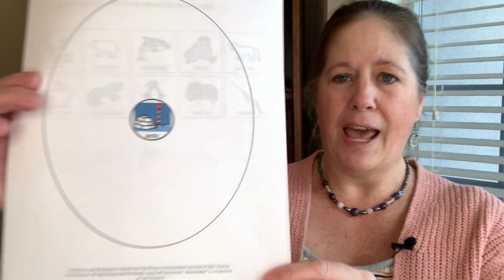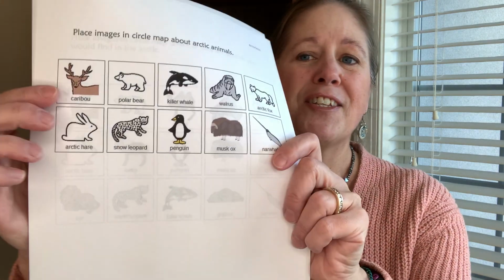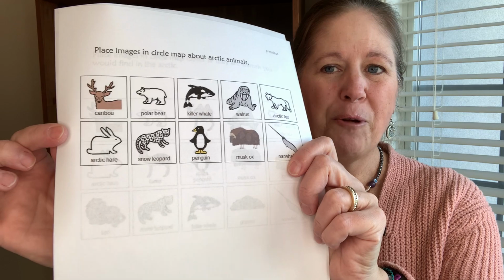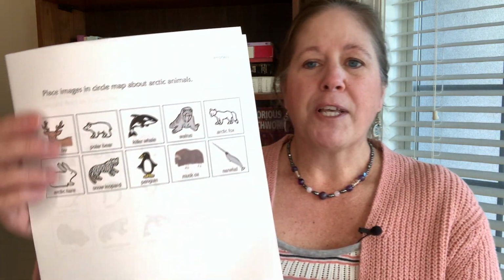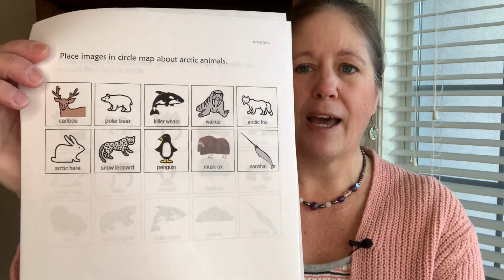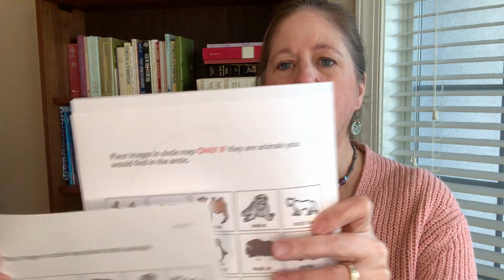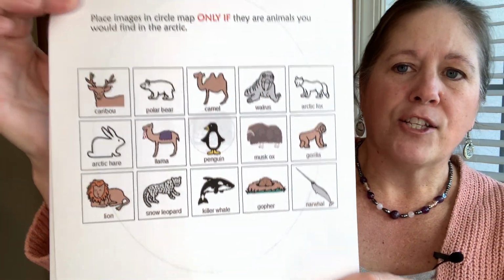Free Worksheet Wednesday: Arctic animals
I wanted you to have something ready to go once your kiddos came back from break.  So, we are looking at animals that live in the Arctic.  HINT:  reindeer are one of them.

Stay safe and stay well my friends :)

To get a worksheet like this in your inbox every Wednesday morning at 6:00am register

To sign up for my free resource library sign up

~Christa Joy, Special Needs for Special Kids